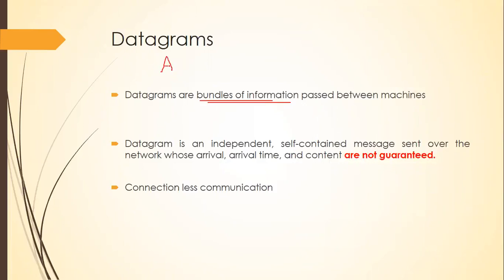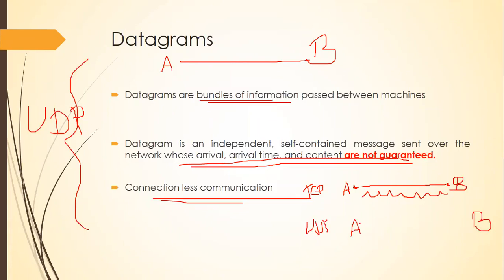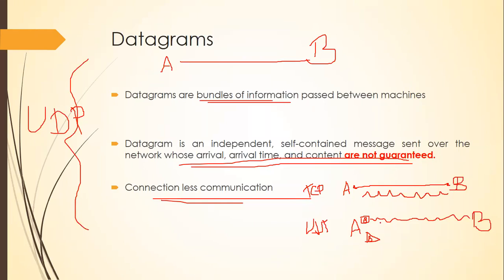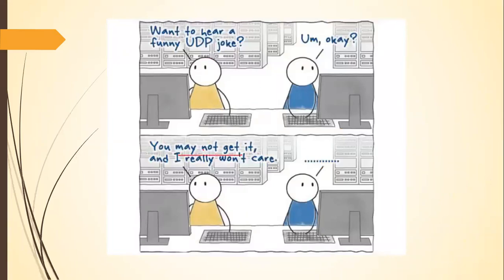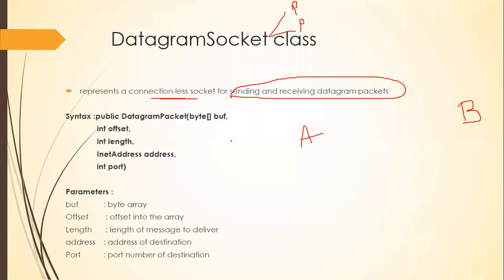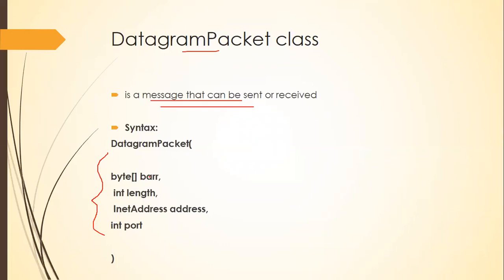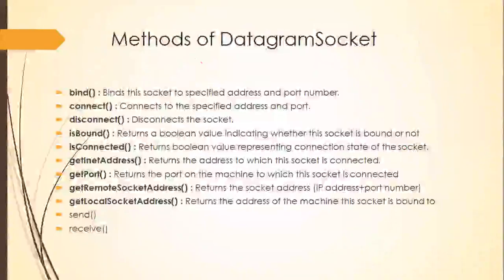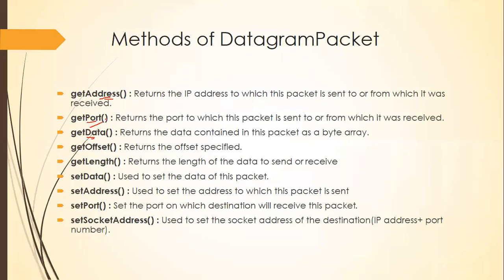UDP Datagram Programming in Java